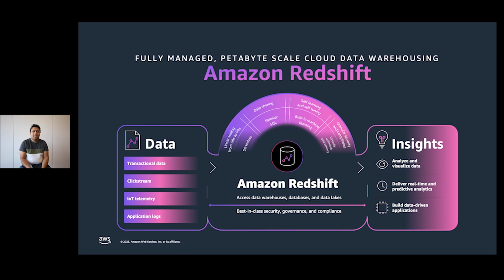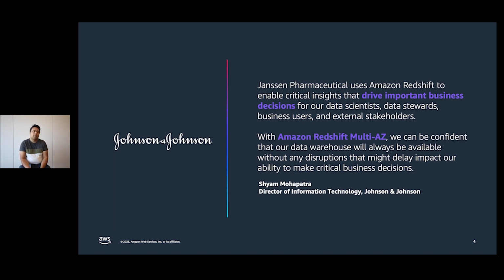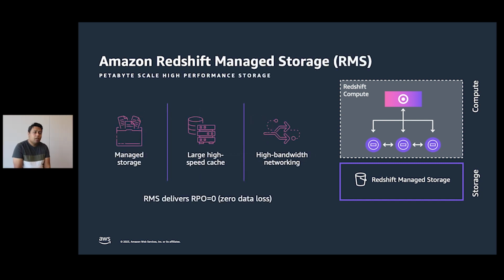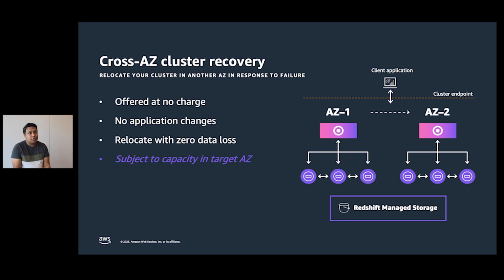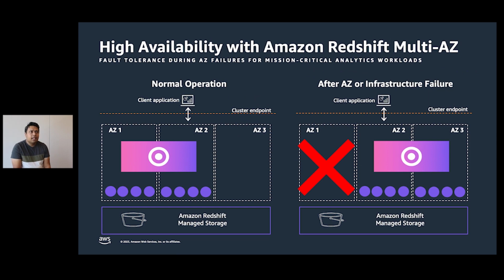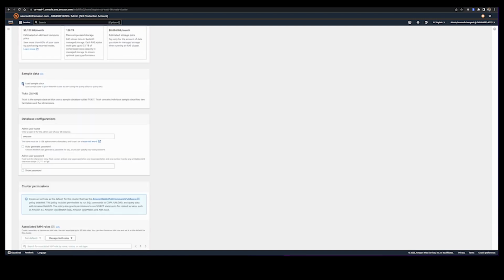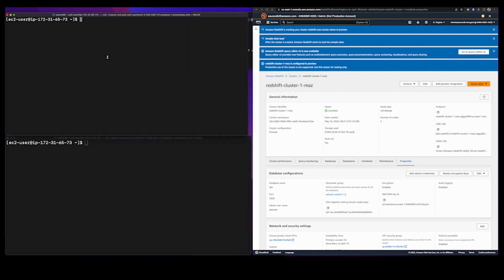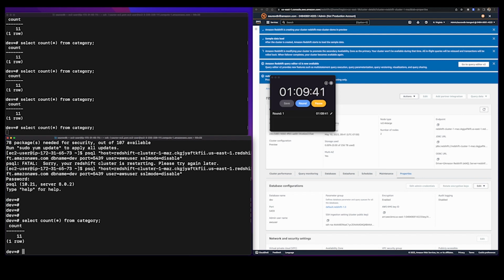AWS Data Insights Day | AWS On Air ft. Deep dive into Redshift reliability features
Amazon Redshift is a cloud-based data warehouse that supports recovery capabilities for addressing unforeseen outages and minimizing downtime. Data stored in Redshift Managed Storage (RMS) is backed by Amazon S3, which is highly available. Amazon Redshift also supports automatic backups, automatic remediation of failures, and the ability to relocate a cluster to another Availability Zone (AZ) without changes to applications.